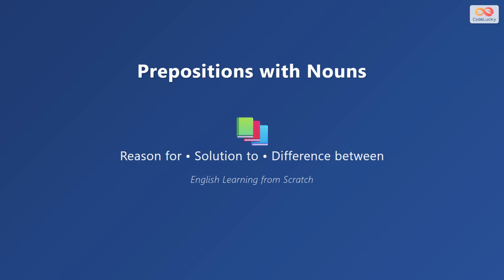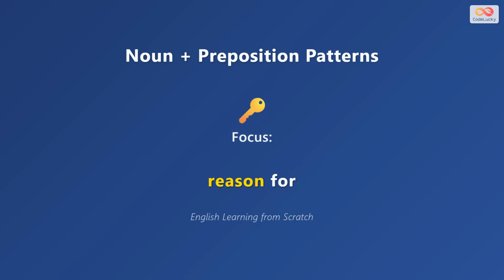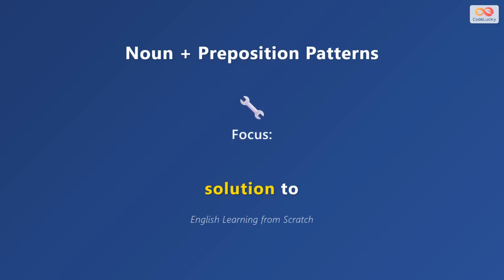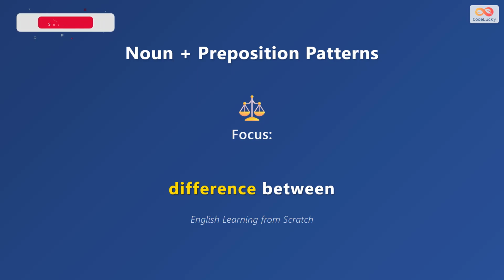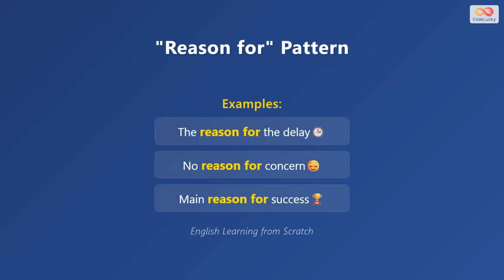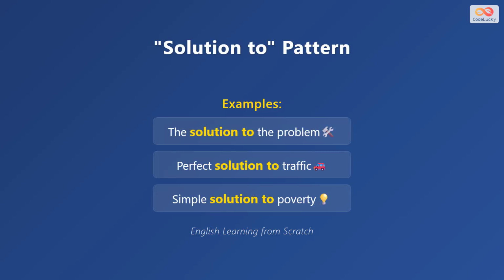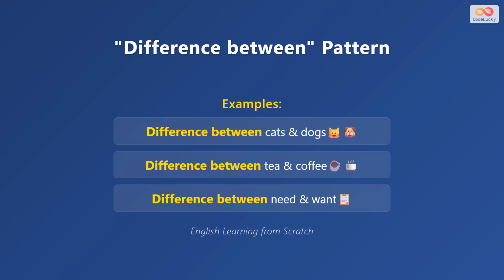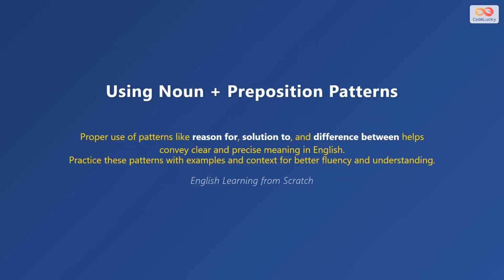Prepositions with Nouns: Reason for, Solution to, Difference Between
Master essential English preposition patterns with nouns! 📚

Learn how to use 'reason for', 'solution to', and 'difference between' correctly. Perfect for beginners learning English from scratch.

🔑 Key patterns covered:
• Reason for (explaining causes)
• Solution to (problem solving)
• Difference between (comparisons)

Real examples help you understand and use these phrases naturally. Improve your sentence structure and speak English confidently! 💬

Chapters:
00:00 - Prepositions with Nouns
00:24 - Noun + Preposition Patterns: Reason for
00:47 - Noun + Preposition Patterns: Solution to
01:08 - Noun + Preposition Patterns: Difference between
01:30 - Examples of Reason for
01:50 - Examples of Solution to
02:13 - Examples of Difference between
02:36 - Using Noun + Preposition Patterns
03:00 - Outro